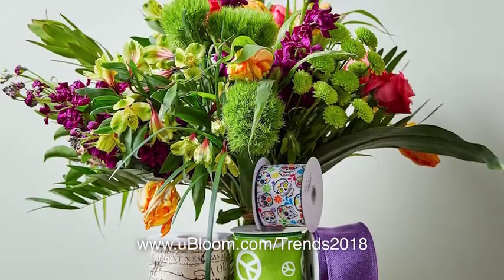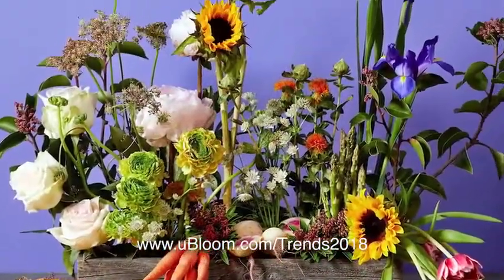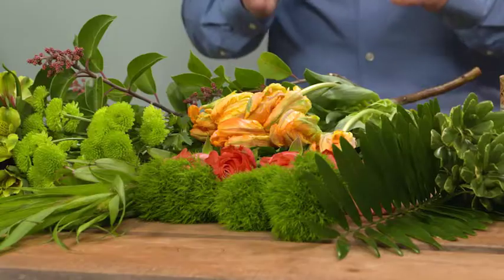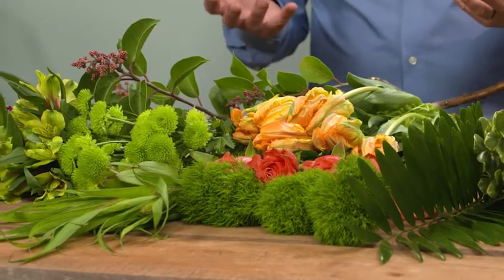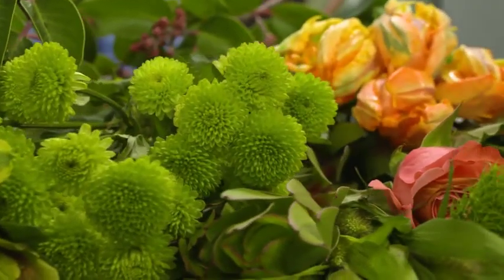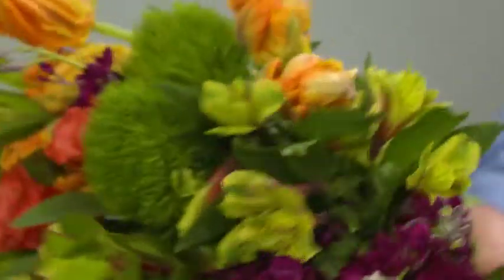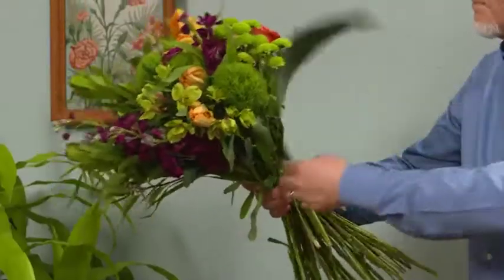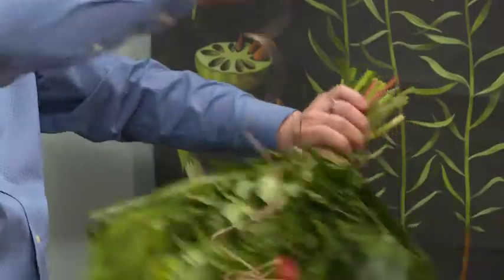2018 Floral Trends with Reliant Ribbon & uBloom - Social Trend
Discover what's trending in the floral industry using beautiful Reliant Ribbon.